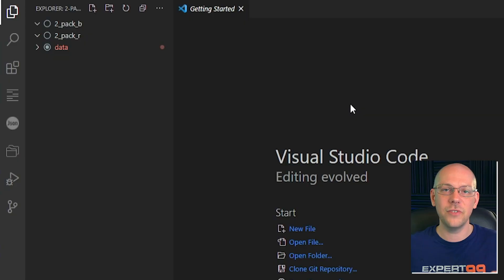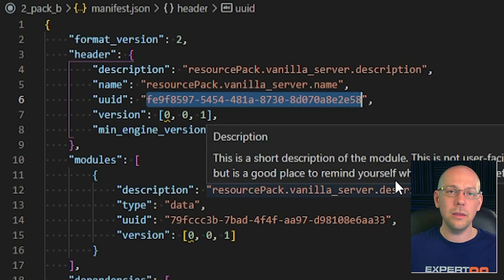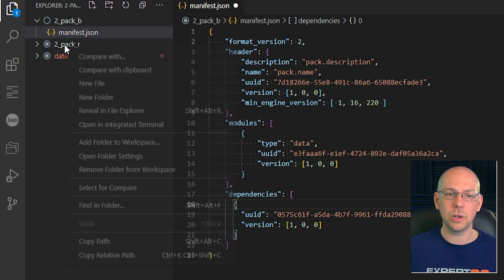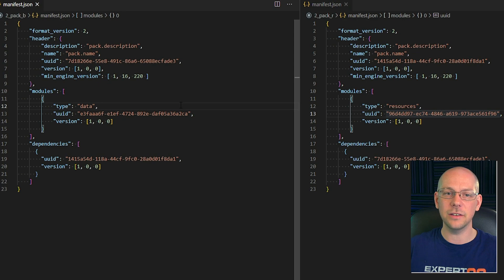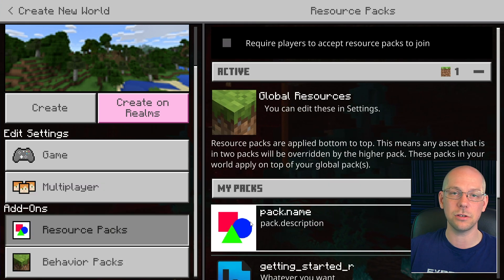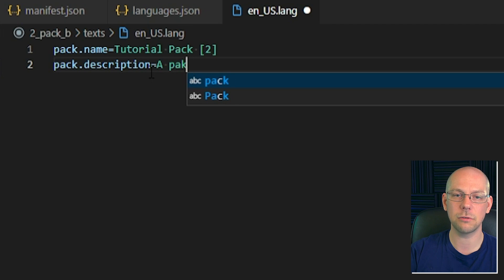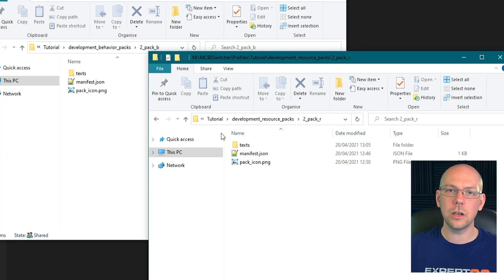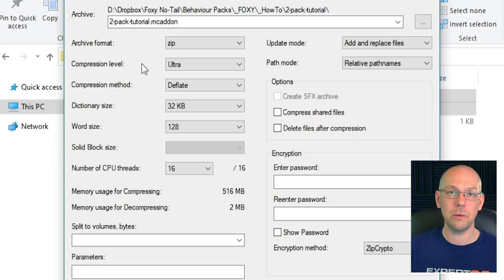Producing the Pack Files - How to make Addons [2] | Minecraft Bedrock Edition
Addon making Tutorial & Guide

Lesson 2: Making the Pack Files
In this video I show you how to generate your behavior pack and resource pack folders from scratch. This includes producing manifest.json files, creating dependencies, how to make a pack_icon.png and how to properly add names and descriptions to your packs using language files.

Next Lesson: Making an Entity
- Not yet uploaded

Check my recent video to learn all about what addons are and how they work.

Chapters
0:00 Pack Files Intro
1:27 manifest.json
7:49 pack_icon.png
9:03 Pack Name and Description
12:11 Using text formatting codes
13:46 Producing the .mcaddon file